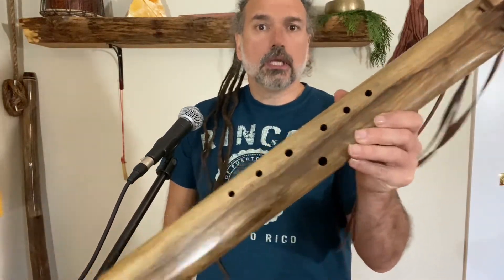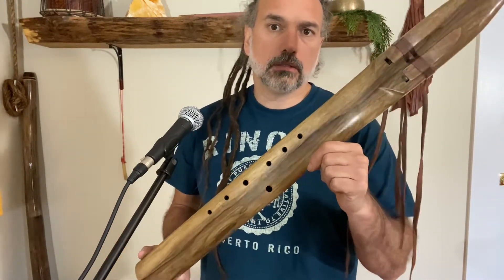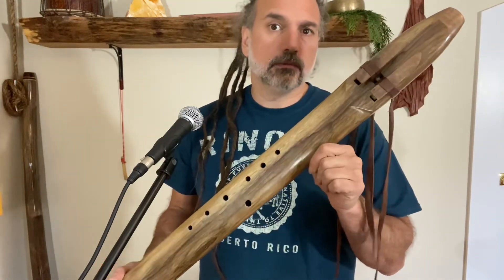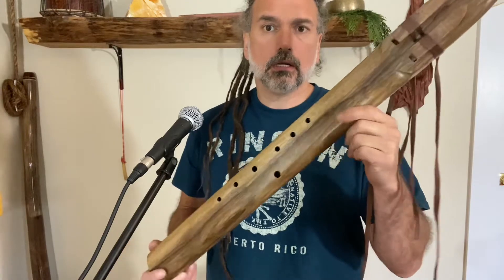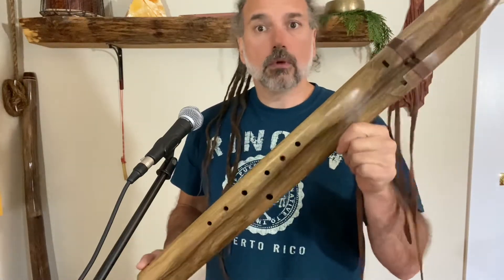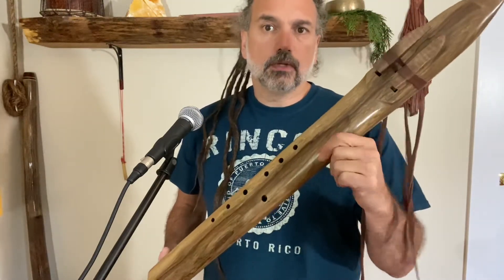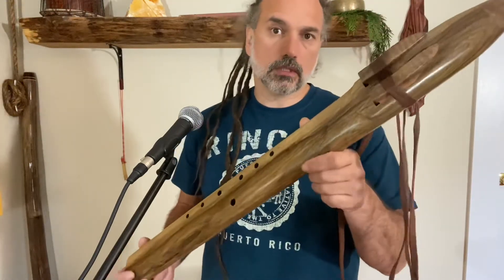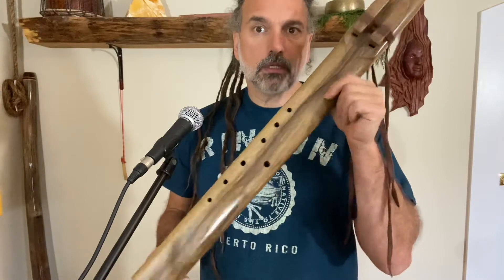Native American style low C alternating drone flute Limba and Walnut